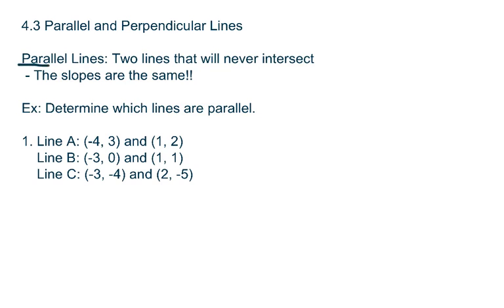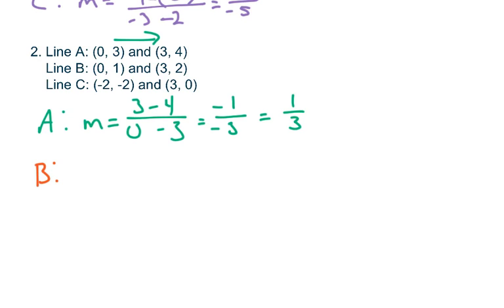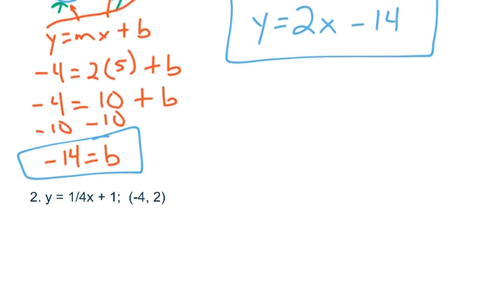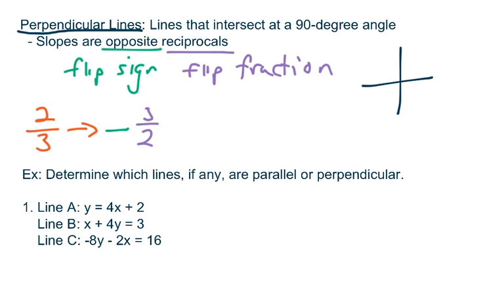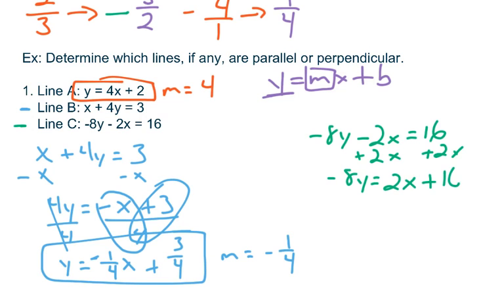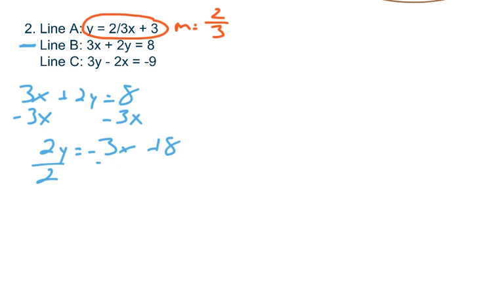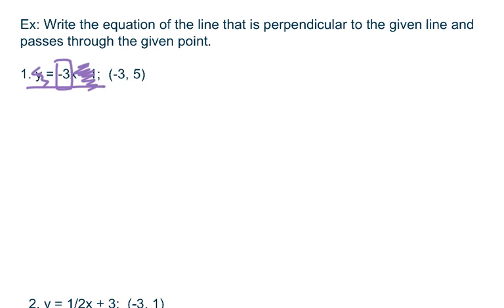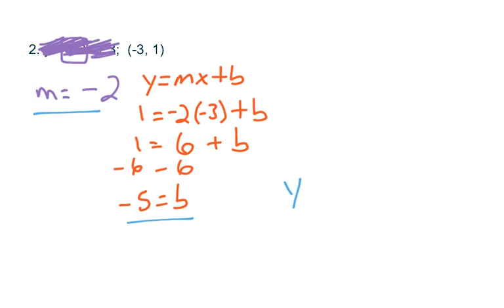4.3 Parallel And Perpendicular Lines